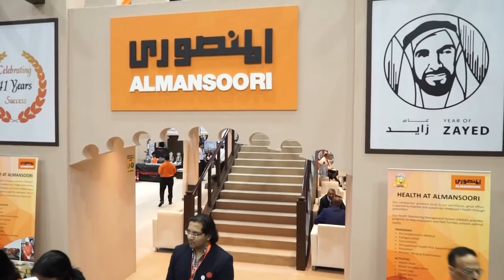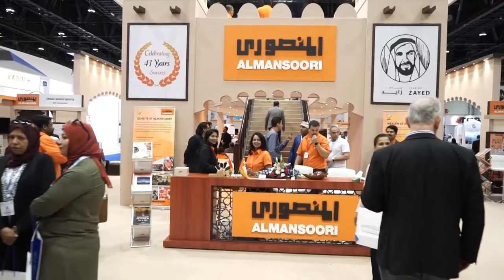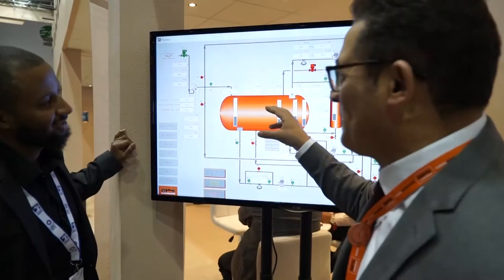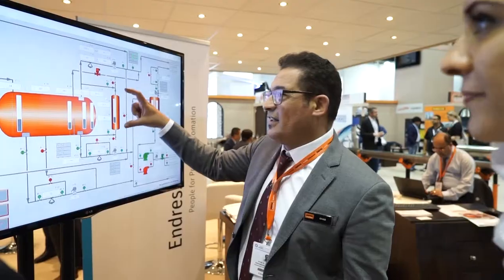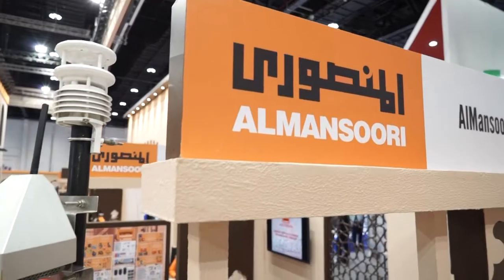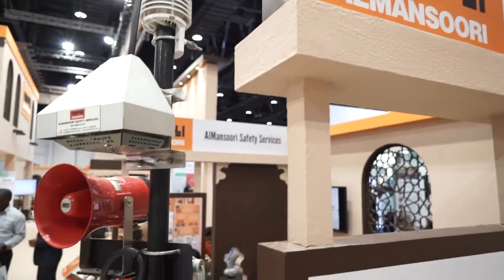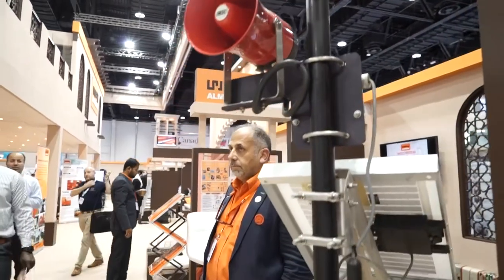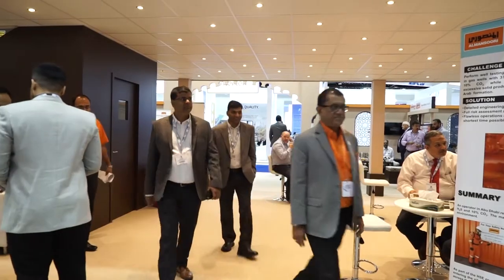Ehab El Mantawi , Engineering Manager, Al Mansoori Petroleum Services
Ehab El Mantawi , Engineering Manager, Al Mansoori Petroleum Services spoke to Eithne Treanor at ADIPEC 2018.